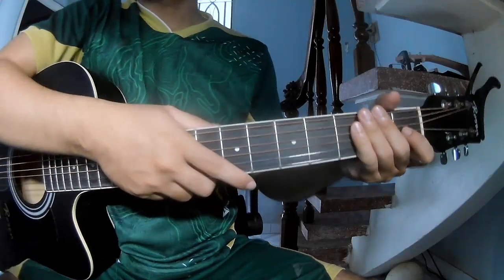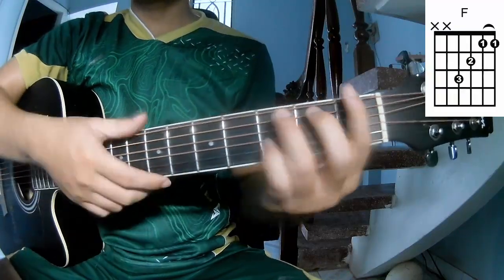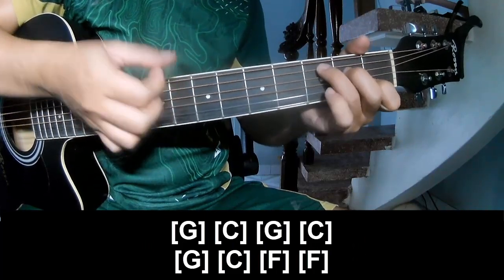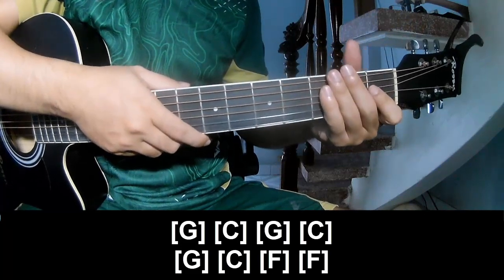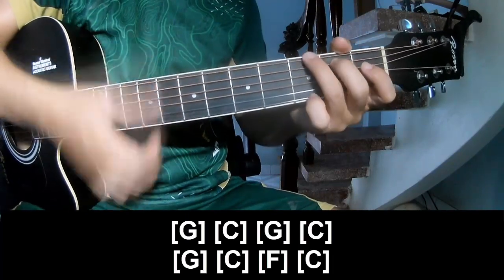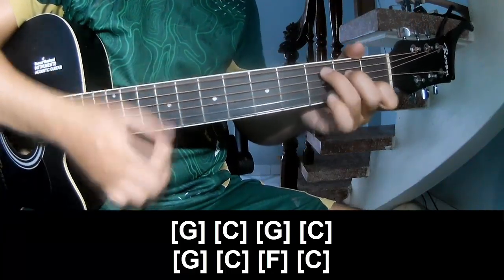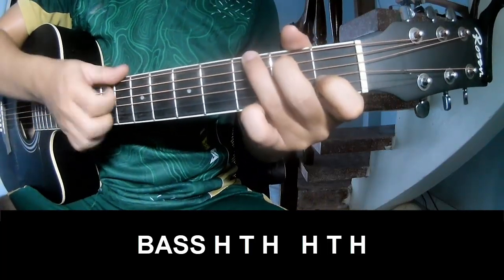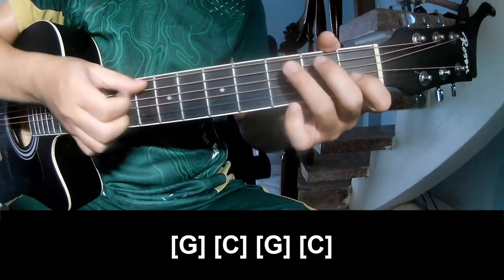How To Play Guitar Cabin Song By Billy Strings Version 1